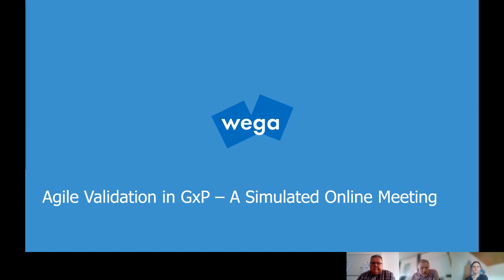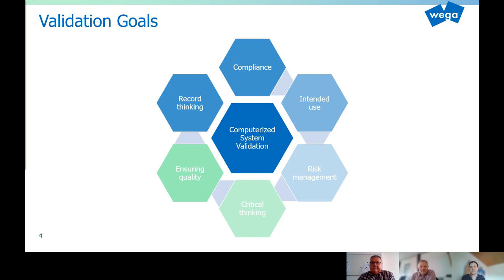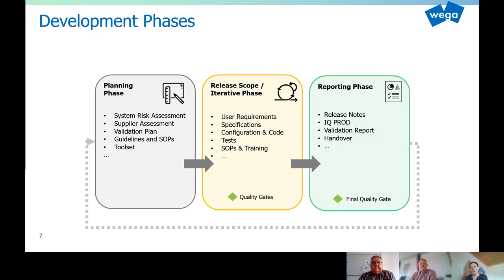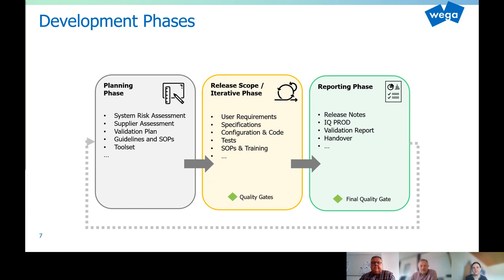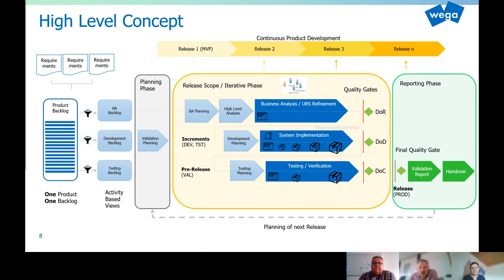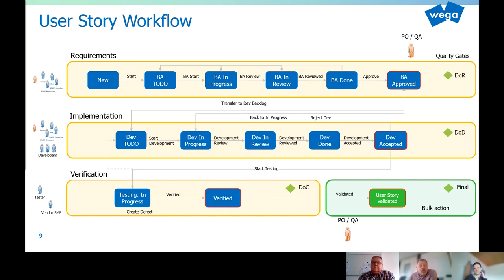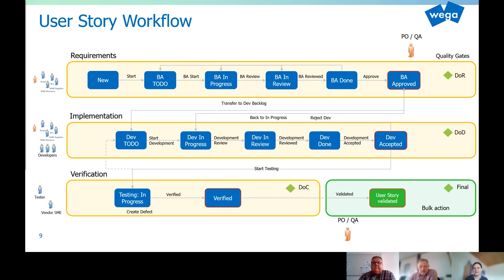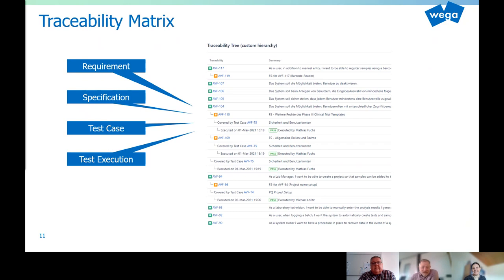wega @ PLA2021: Agile Validation in GxP Projects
Onboarding a QA into the validation concept

Online meeting between the Validation Expert, the Vendor SME and the QA of the LIMS project. The QA is new and needs to take over the responsibility from his predecessor who left the company. He knows agile framework from the theory and has only supported classical V-model validation projects.
See how the Validation Expert and the Vendor SME explain him the agile project setup and the validation concept in order to get the commitment of the new QA for the project.